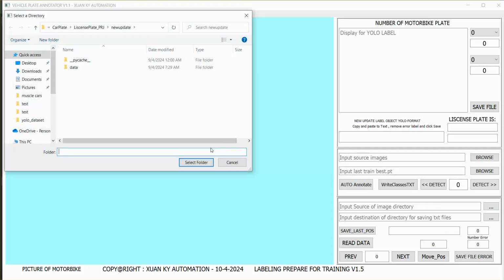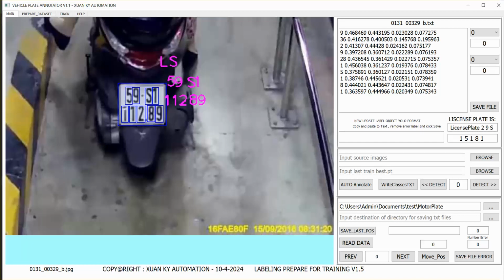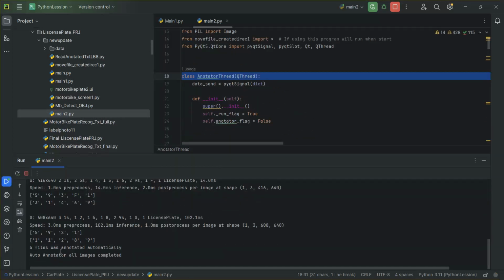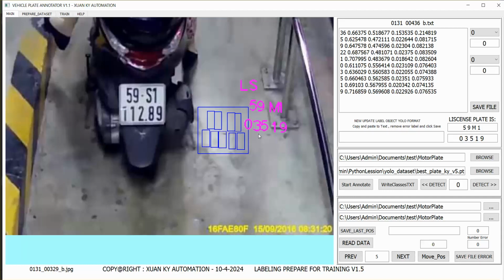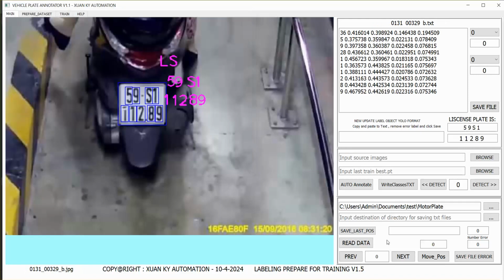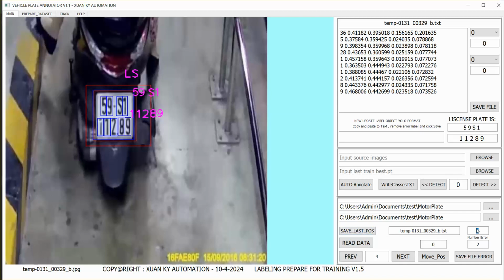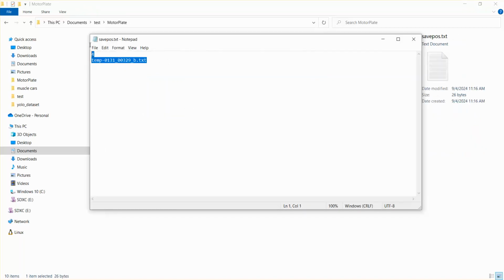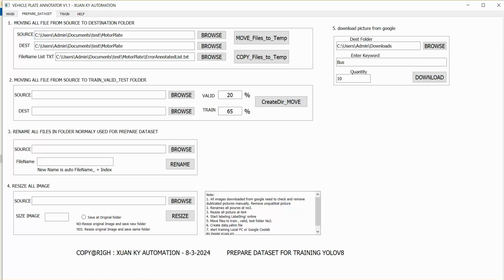Motorbike liscence plate Auto Annotator program, reduce time for labeling by automatic Annotator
Vehicle Liscen plate Automatic annotator YOLO V8 -  program by python PYQT5 - Label image automatically YOLOV8